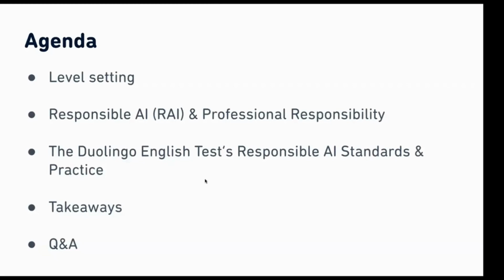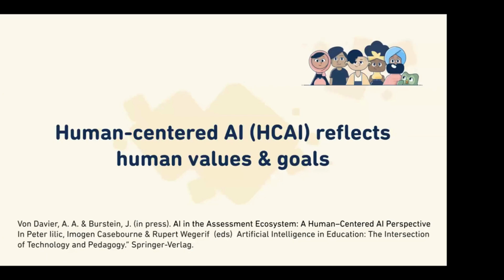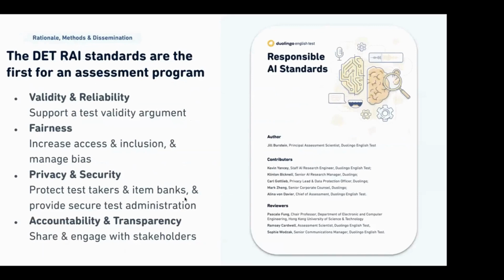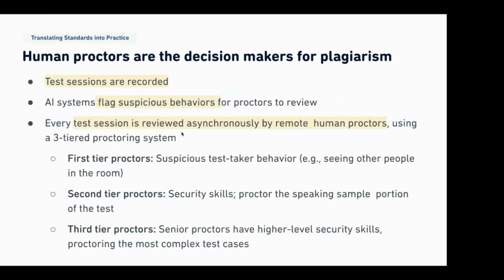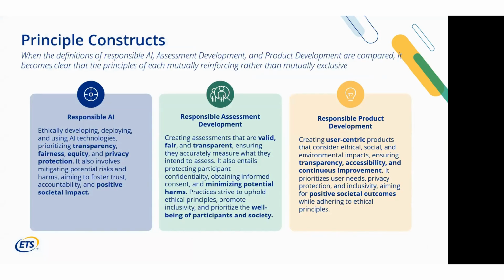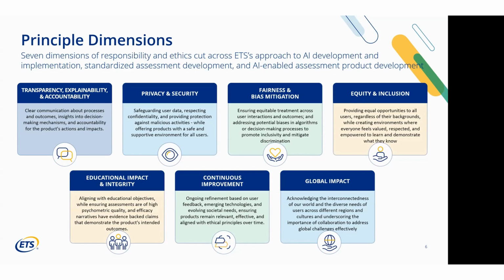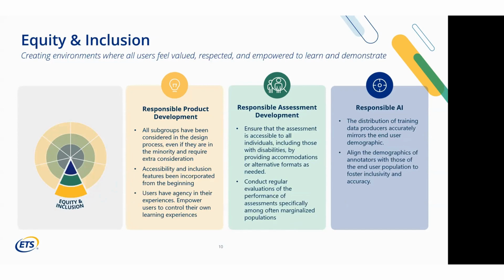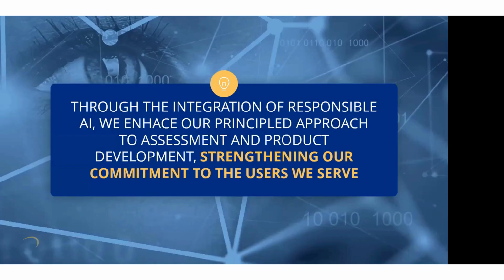Establishing Ethics and Responsible AI Standards in Assessments - eAA AI SIG webinar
This is the recording of the e-Assessment Association's AI Special Interest Group meeting on 26th March 2024, Establishing Ethics and Responsible AI Standards in Assessments.

In an era where AI is deeply embedded in digital learning and assessment platforms, the call for a standardised ethical framework is louder than ever. As AI transcends traditional sectors and becomes a staple in education and assessment, the implications of its use in high-stakes assessments cannot be overlooked. Topics covered include:
- Validity & Reliability: Ensuring that AI-driven assessments accurately measure what they intend to.
- Fairness: Discussing how AI can facilitate access and inclusion, and how to address and prevent algorithmic bias.
- Privacy & Security: Examining the standards needed to protect test-taker data and ensure secure test administration.
- Accountability & Transparency: Deliberating on how to maintain stakeholder trust through clear documentation and open communication about AI processes.

Speakers
Nikki Bardsley | Kaplan Group | eAA AI SIG Chair
Nikki has been a voluntary board member of the Greater Manchester Learning Provider Network (GMLPN) since 2019 and Northern Skills Network since 2022. As part of GMLPN, she has been involved in many great projects. These include the FE recruitment project to encourage people from outside the sector to join and the recent launch of the Greater Manchester Combined Authority (GMCA) technical pathway.
Nikki began her career as an Assessor in Business and Hospitality at Llandrillo College. She then spent 15 years at Kaplan Financial. During this time, Nikki progressed from Accountancy Assessor to Course Manager, Quality Manager, Head of Quality and Compliance, and, ultimately, Head of Operations and Quality. She then moved on to become Seetec's Director of Apprenticeship Operations.
Having previously worked at Kaplan Financial, Nikki returned to the Kaplan group in 2022 and has been with Kaplan Assessments ever since.

Jill Burstein | Principal Assessment Scientist, Duolingo
Jill Burstein, Ph.D. is a Principal Assessment Scientist at Duolingo where she conducts assessment innovation research for The Duolingo English Test (DET). Her career has been motivated by social impact, working on equitable and widely-accessible education technology. Her research interests lie at the intersection of artificial intelligence (AI) and natural language processing (NLP), educational measurement, equity in education, learning analytics, and linguistics. As a leader in AI in Education, Dr. Burstein has led NLP teams that invented automated writing evaluation (AWE) systems used in high-stakes, large-scale assessment, and web-based writing support applications. She has published widely, and holds many patents for this work. More recently, she has written the responsible AI standards for the DET, the first such standards for an assessment program. She is a co-founder of SIG EDU, an ACL Special Interest Group on Building Educational Applications. Dr. Burstein holds a B.A. in Linguistics and Spanish from New York University, and M.A. and Ph.D. degrees in Linguistics from the Graduate Center, City University of New York.

Kara McWilliams | Vice President of Product Innovation and Development at ETS
Kara McWilliams is the Vice President of Product Innovation and Development at ETS. Kara and her teams lead the ideation, co-design, development, and testing of innovative, assessment and learning products. Kara is also responsible for the enterprise-wise AI strategy including the development and deployment of novel AI/NLP capabilities to support both operational efficiencies and new products and services. Kara and her teams work across the K12, Higher Education, Workforce, and Global Languages markets.
Previously, Kara was the Vice President of Learning Science and Insights at Macmillan Learning. There she led the area that worked closely with Product to design, develop, and bring to market the next generation learning platform, Achieve. Kara received a Ph.D. in educational research, measurement, and evaluation and an M.A.T. in curriculum and instruction —both from Boston College. She received a B.A. in political science & history from the College of the Holy Cross.